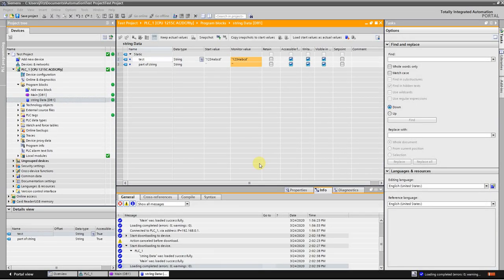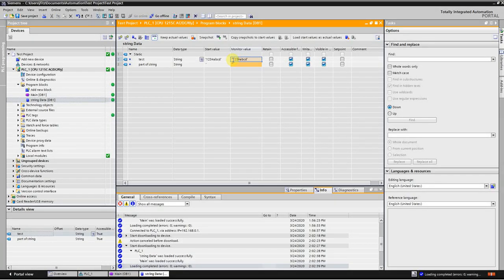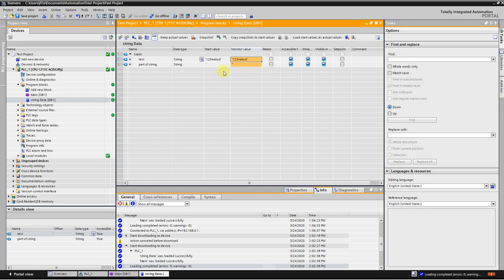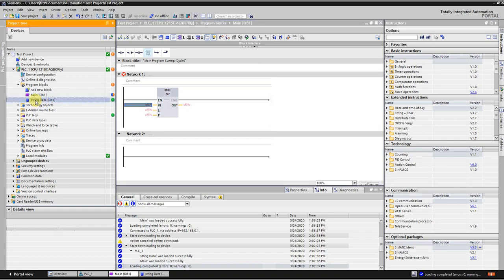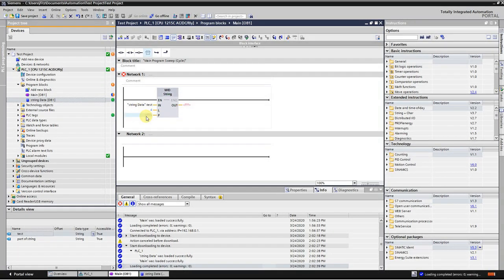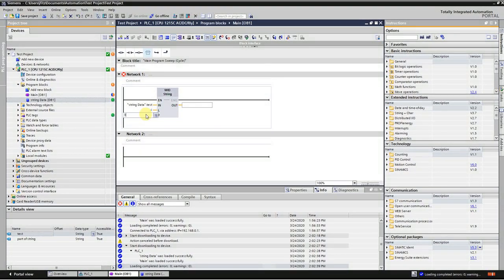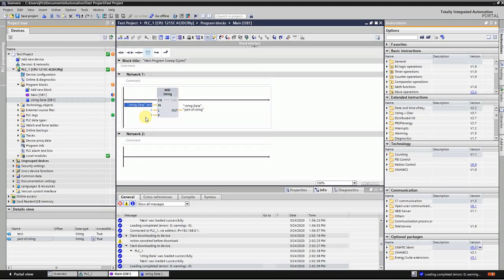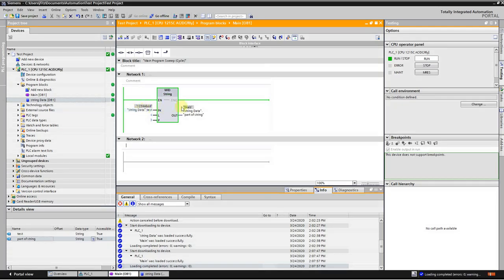How to Extract Characters from a STRING Variable | Authorized Siemens Support | AWC, Inc.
This video demonstrates how to extract a character or partial group of characters from a variable of data type STRING using the MID programming instruction, which reads the middle characters of a character string.  MID is included with TIA Portal, and minimal programming is required.